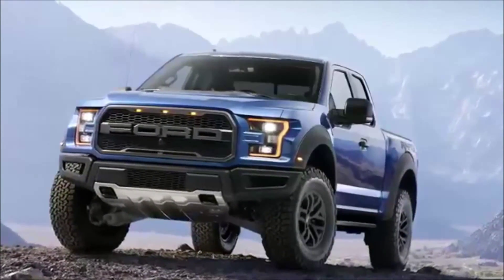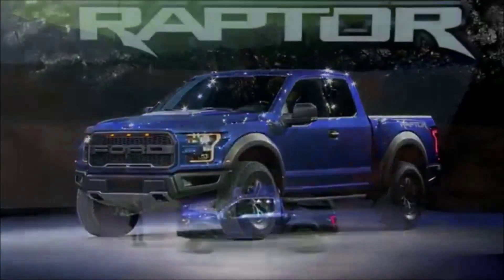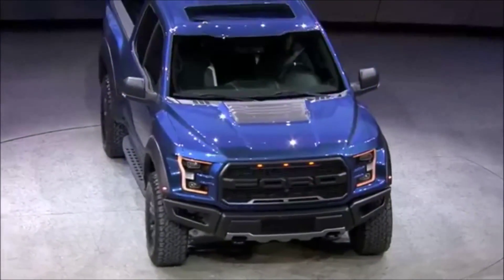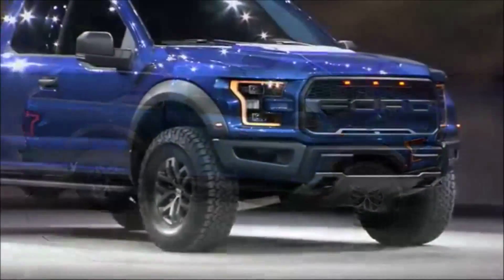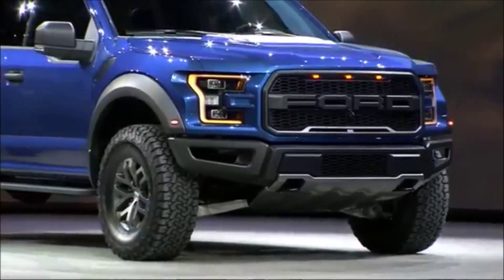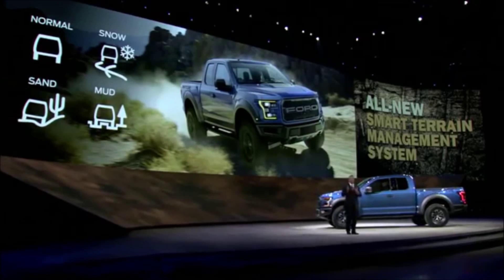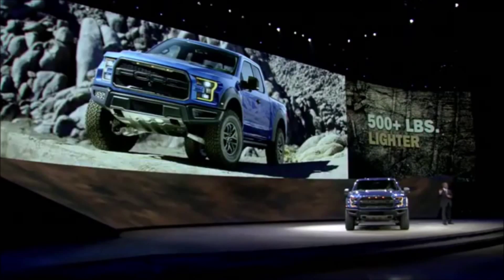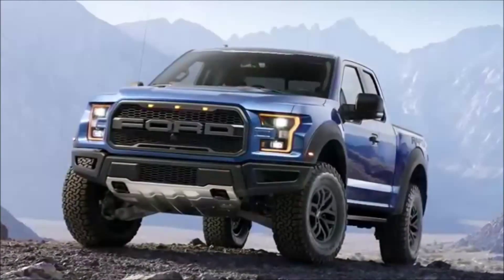2017 Ford F 150 Raptor Bellflower, CA | Ford Dealership Bellflower, CA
People in and around Bellflower, CA  often ask, what is the best Ford dealership around? The answer is always LA Central Ford!  LA Central Ford provides residents with the best service, selection, prices and all around buying experience when looking for any new or pre-owned Ford vehicle. One trip to LA Central Ford and you will see why so many people consider us the best Ford dealership in the area. Don't waste time with other dealerships, come to the best one in the Bellflower, CA area today!  Come to LA Central Ford!